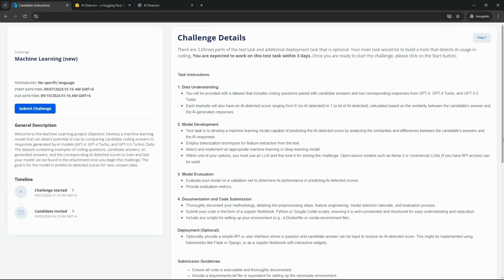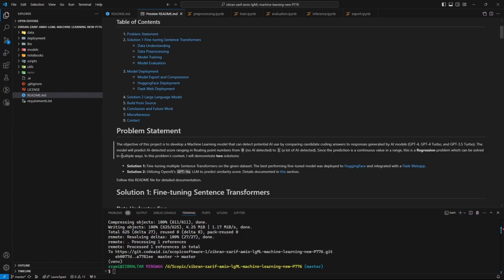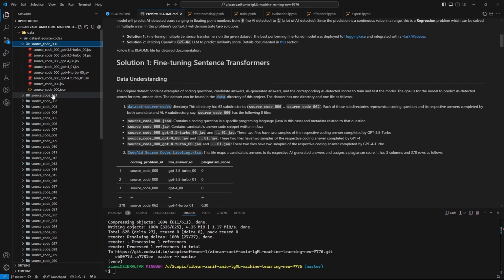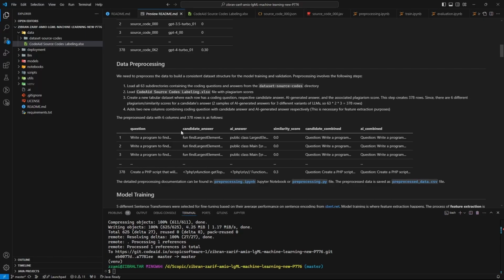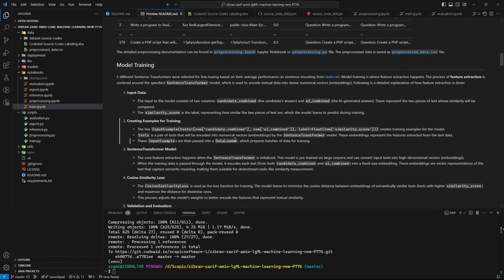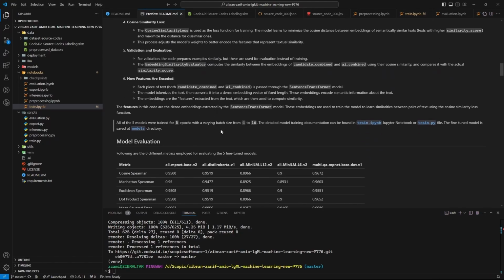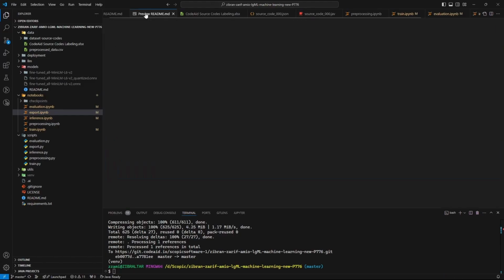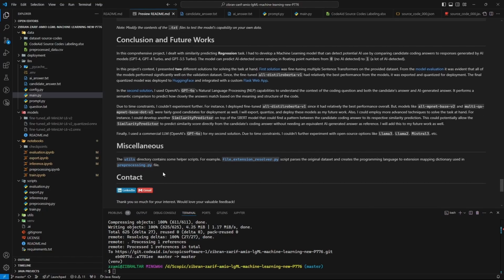AI Code Detector like GPTZero and QuillBot (with Source Code)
In this project, I developed an AI Code Detector aimed at identifying the likelihood of AI involvement in candidate coding responses. By comparing user-submitted code against AI-generated solutions from models like GPT-4, GPT-4 Turbo, and GPT-3.5 Turbo, the detector produces an AI-detected score ranging from 0 (no AI detected) to 1 (high AI detection). The project involves two core approaches:

1. Fine-Tuned Sentence Transformers: I fine-tuned multiple Sentence Transformers to predict similarity between candidate and AI-generated code, deploying the best model on HuggingFace and integrating it into a Flask web app.

2. GPT-4 Similarity Model: Utilizing OpenAI's GPT-4 to generate similarity scores.

For a full breakdown, including data preprocessing, model evaluation, and insights, watch the YouTube video or visit the following the following links:

(If the Vercel or HuggingFace app shows errors then the server is most likely sleeping. In that case let me know, I'll restart the space)